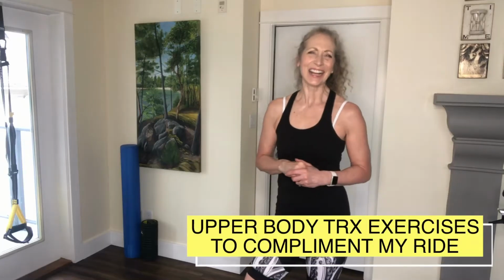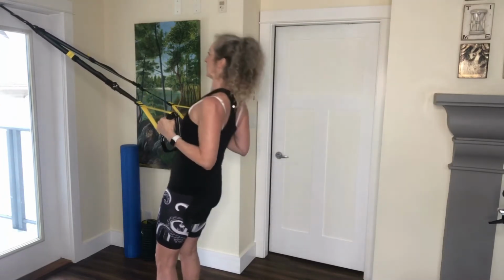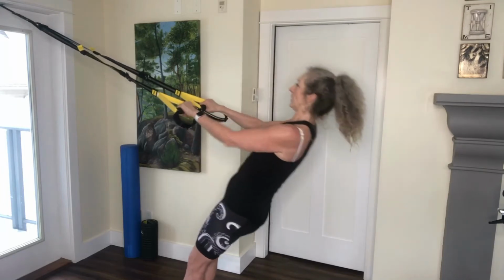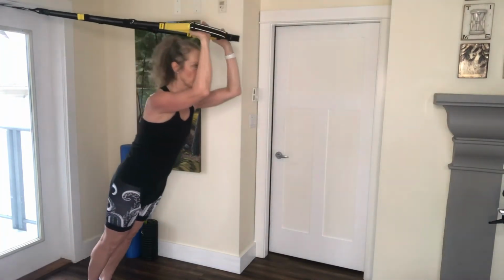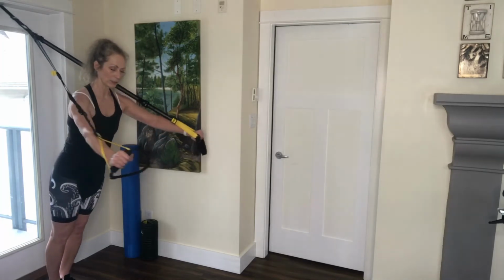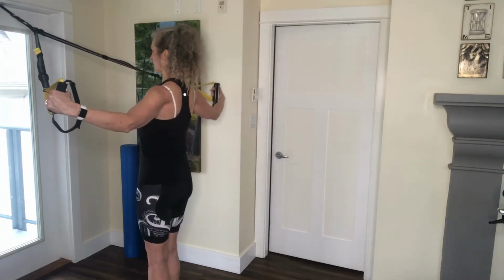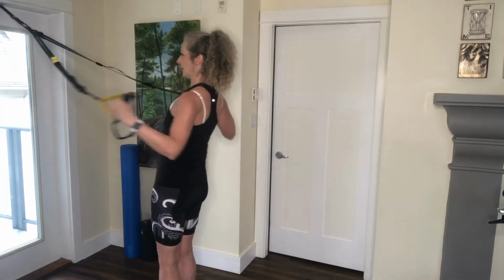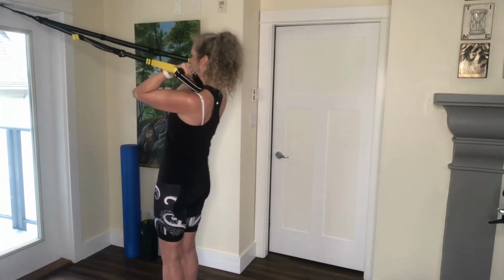Upper Body TRX Moves To Compliment You Ride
The TRX is an amazing tool to work the upper body and here I share some basic upper body Exercises that help target the upper body muscles to aid your posture during your ride. Do one round to notice them, two for a burn and three to really burn 🔥.